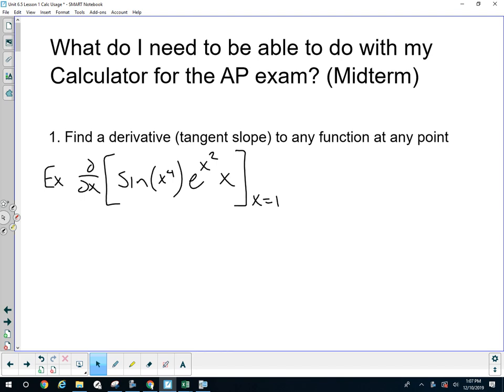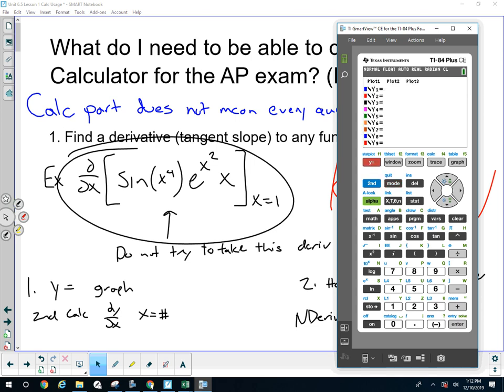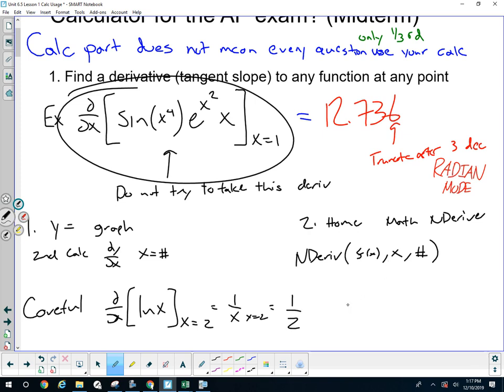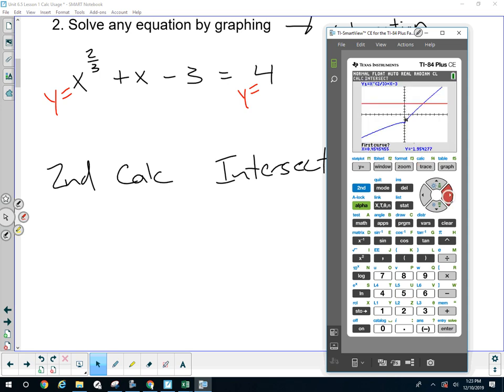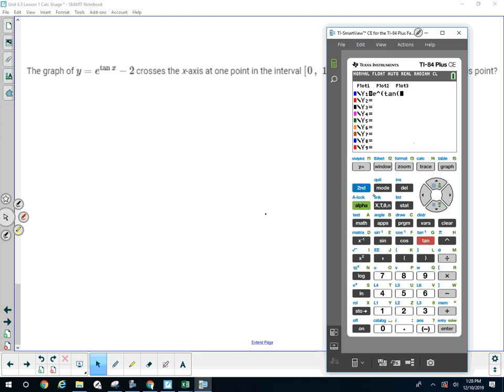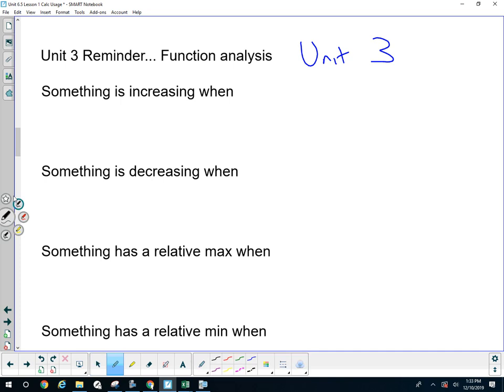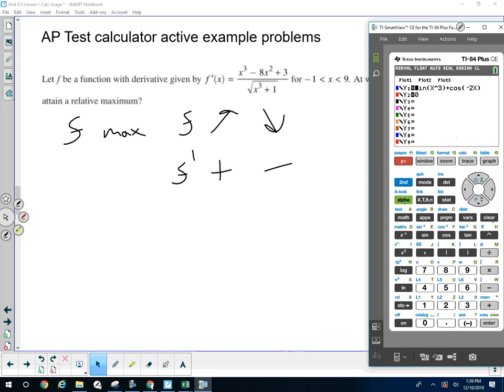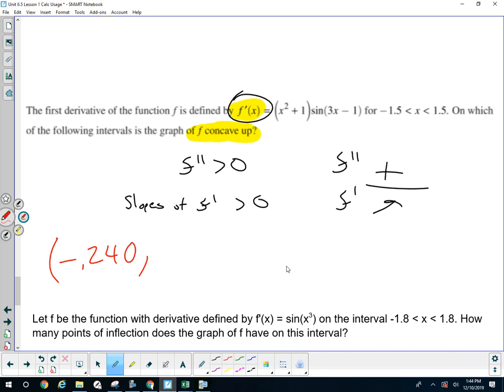Calculator Usage on AP Exam